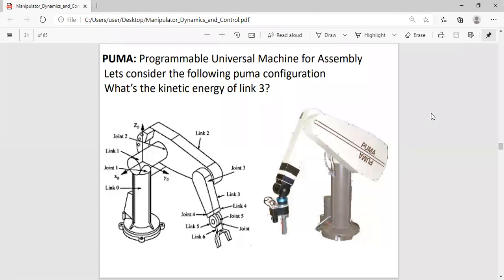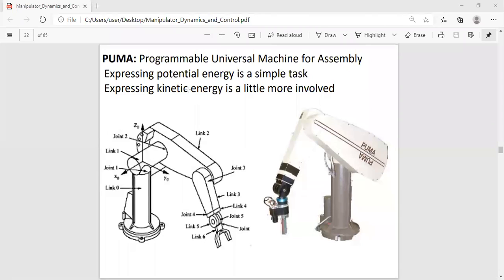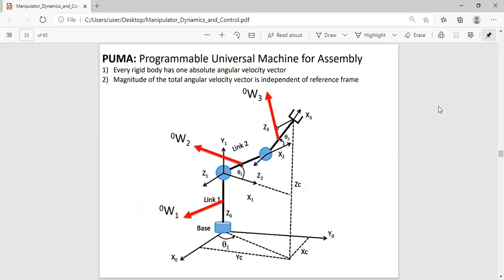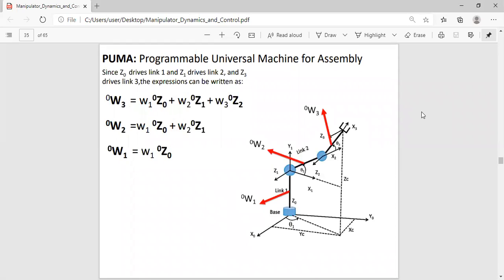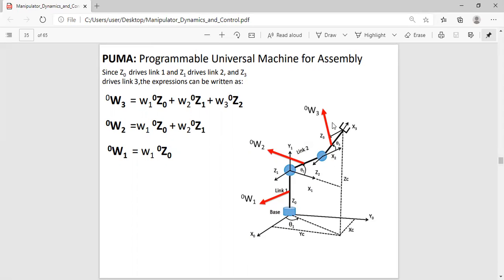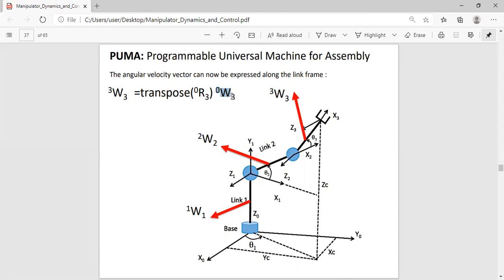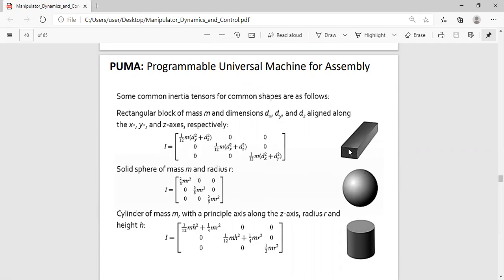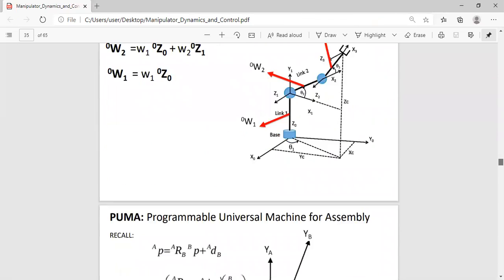Angular velocity analysis on articulated PUMA robots